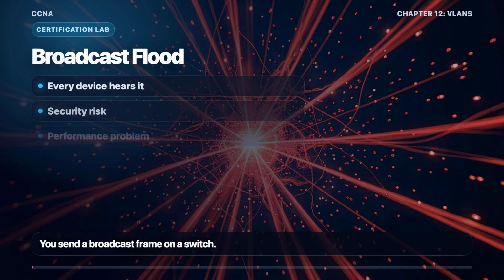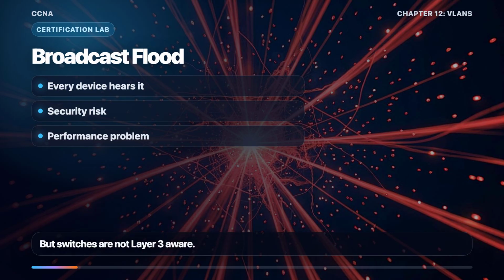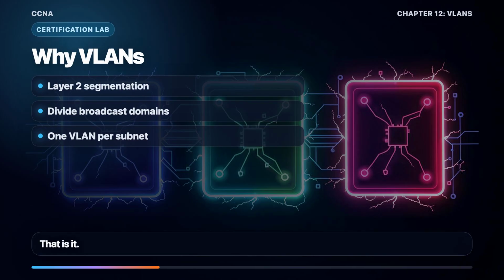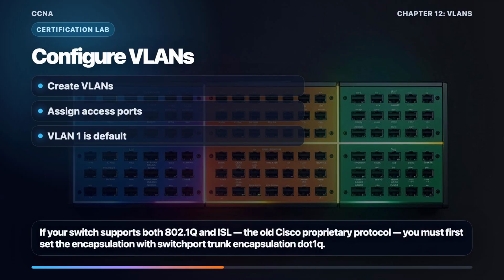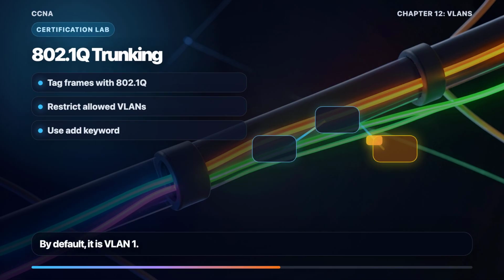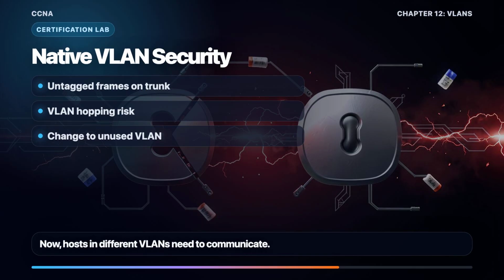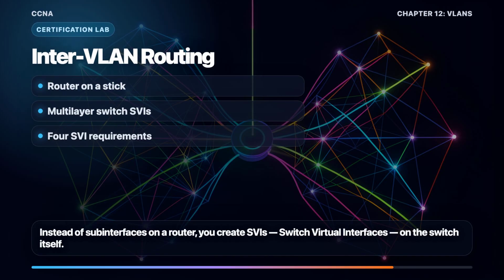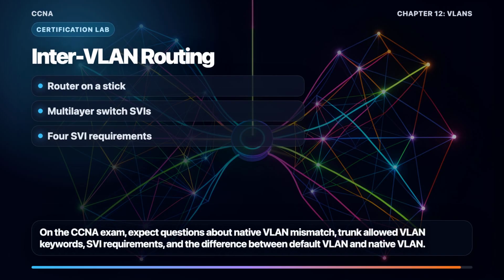CCNA Chapter 12: VLANs - Layer 2 Segmentation, Trunking & Inter-VLAN Routing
Learn Ccna Ch12 Vlans with certification-focused scenarios and exam review guidance.